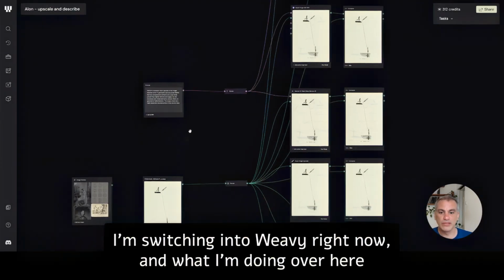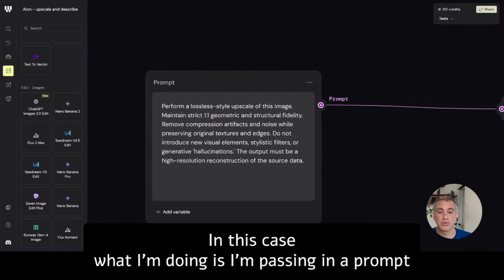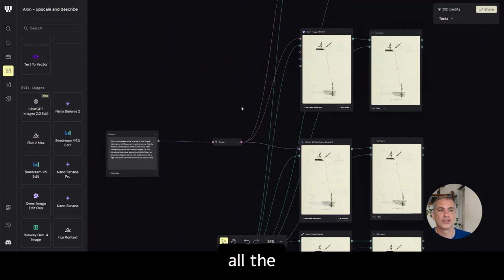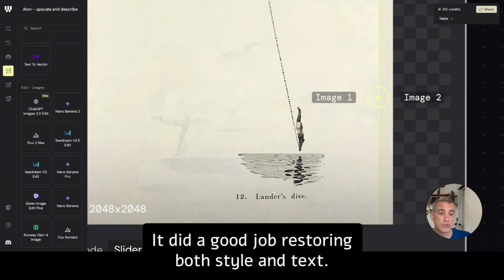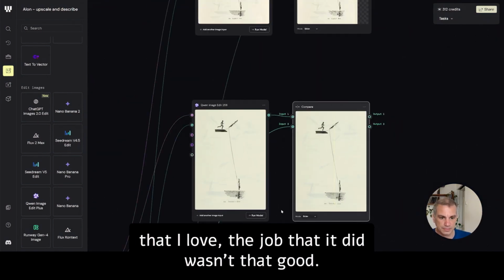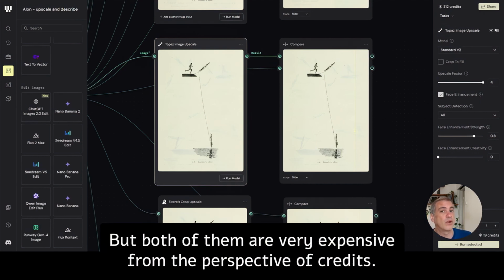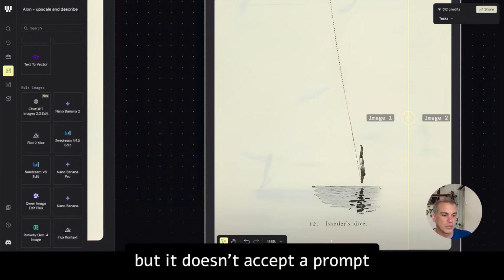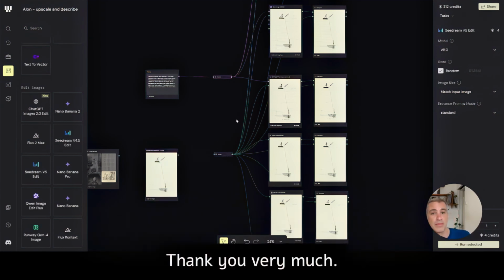Figma Weave Tutorial - upscale images models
Stop settling for 450px images.

I used Figma Weave to test which AI models actually work for upscaling and which ones just hallucinate new details when they get confused.

Inside this video:

Setting up a router node to compare five models at once.

The specific prompt I use for strict 1:1 geometric and structural fidelity.

How Nano Banana 2 compares to C-Dream and Topaz.

Which models actually restore text and which ones turn it into a secret alien language.

Try the file yourself: [Insert Link]